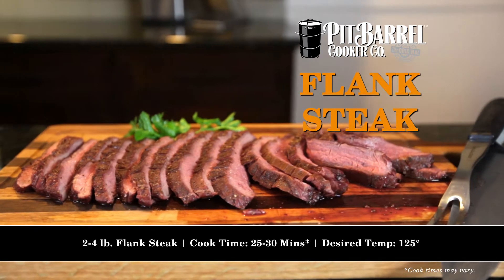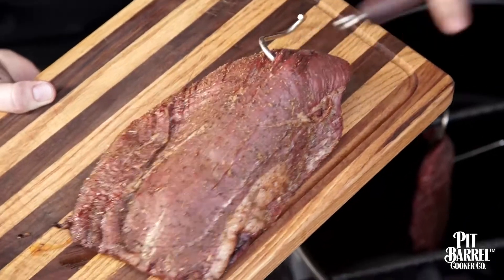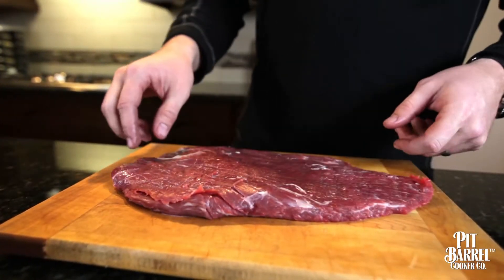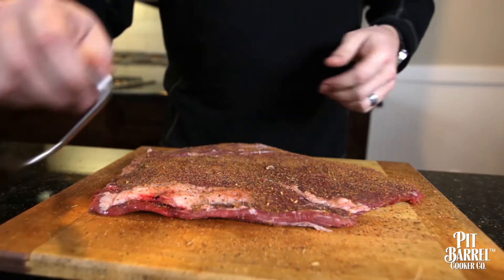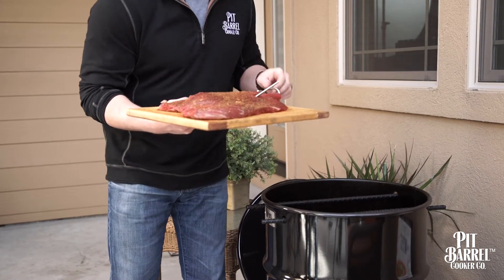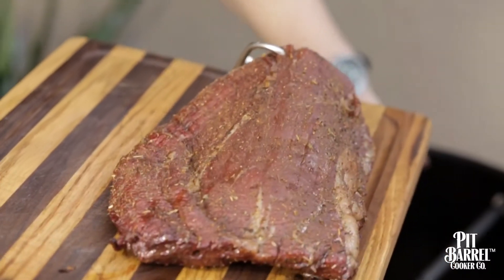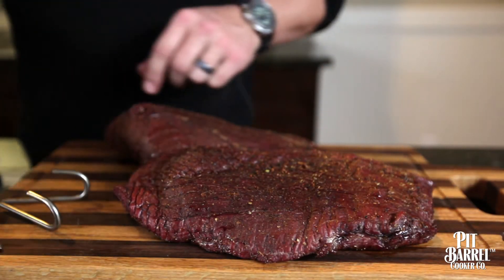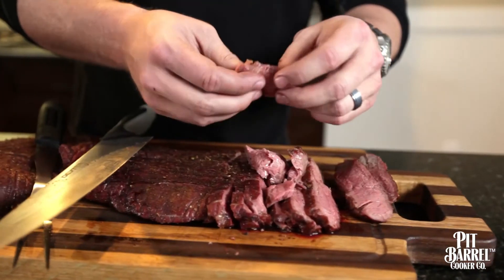Flank Steak on your Pit Barrel Cooker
Enjoy this recipe for smoked flank steak on the Pit Barrel Cooker.  The Pit Barrel Cooker combines the best qualities of smokers, slow cookers and BBQ into one product. To get printable recipes for this dish, and other great recipes, go
Get your Pit Barrel Cooker, and other great accessories, like Meat Hooks